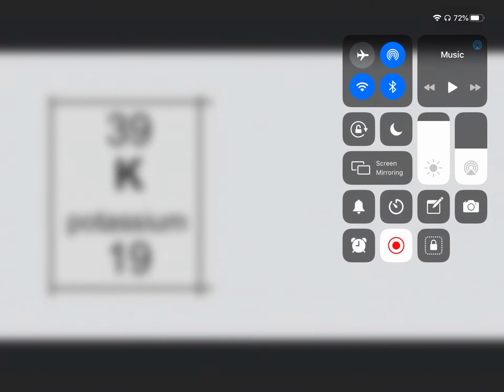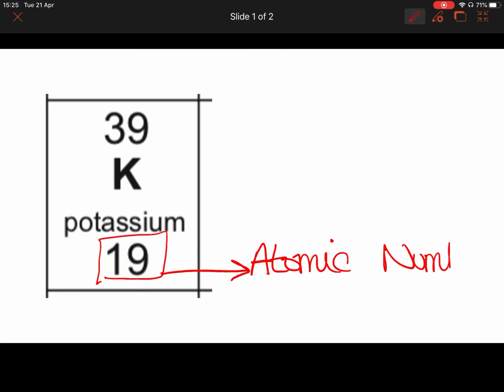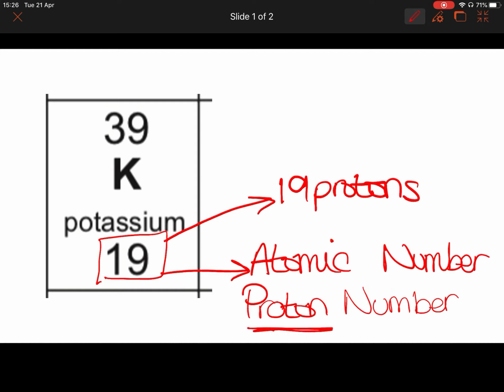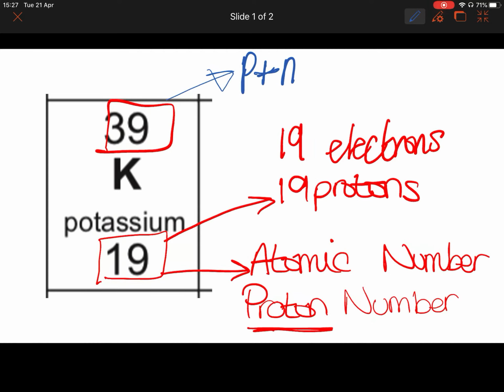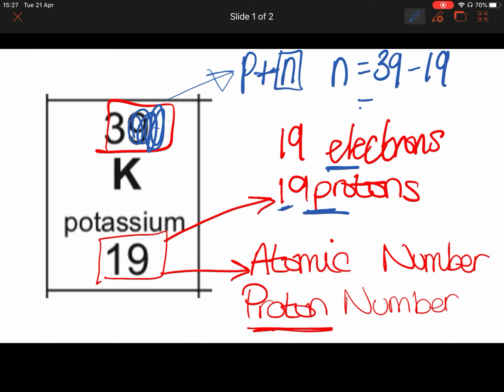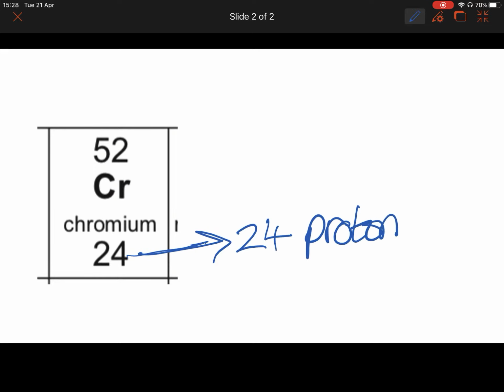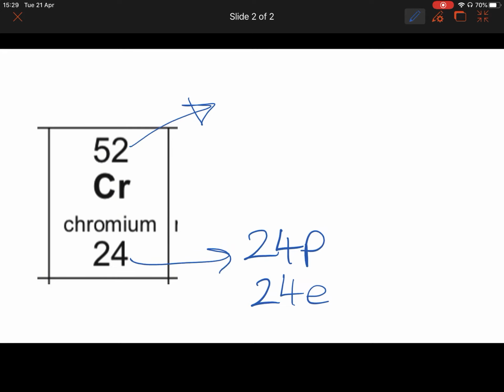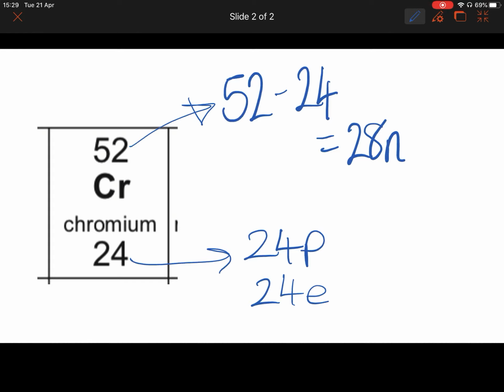Atomic Notation (Lesson for 10B-Sc1)